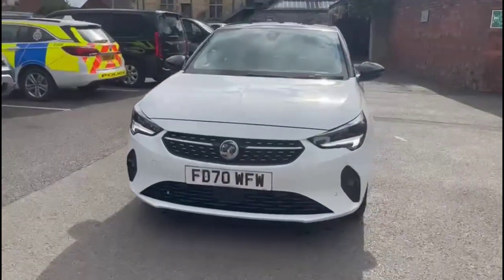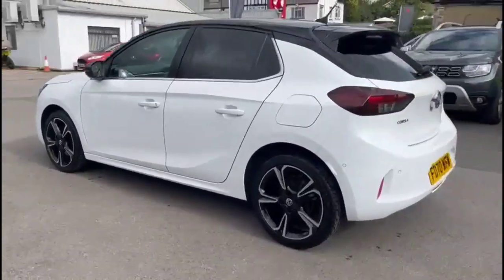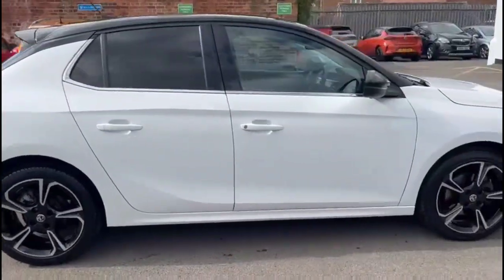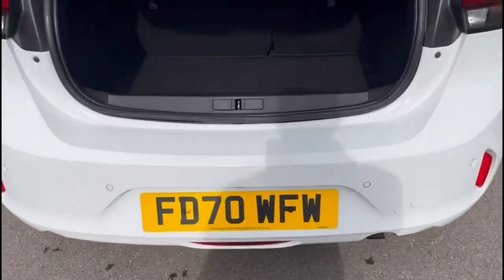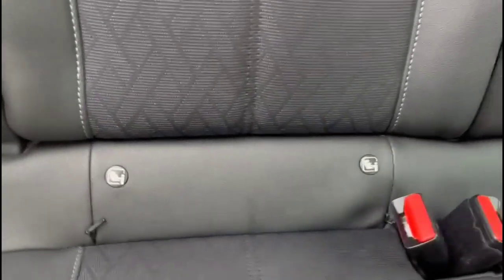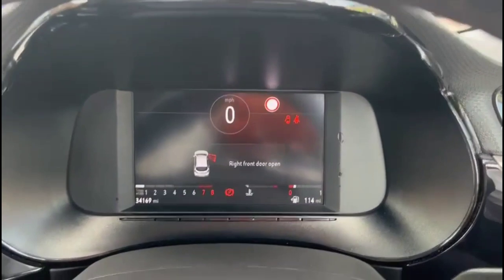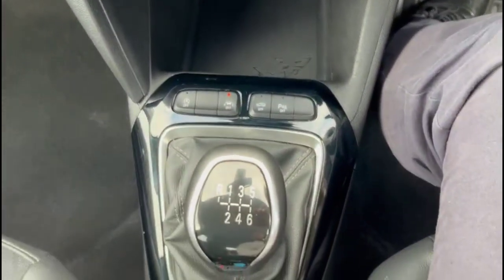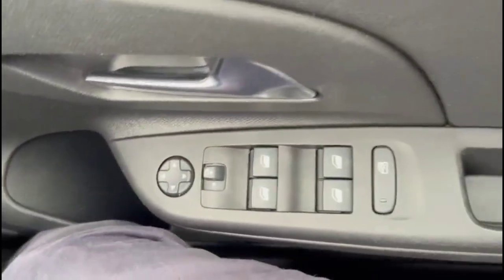Vauxhall Corsa 1.2 Turbo Elite Nav Premium 5dr 2020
Vauxhall Corsa 1.2 Turbo Elite Nav Premium 5dr available at Baylis Stroud